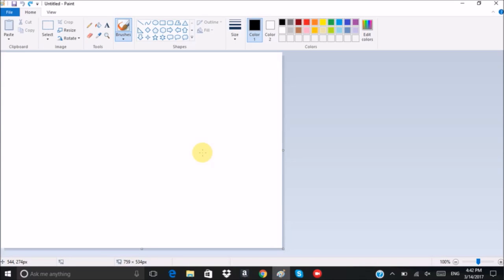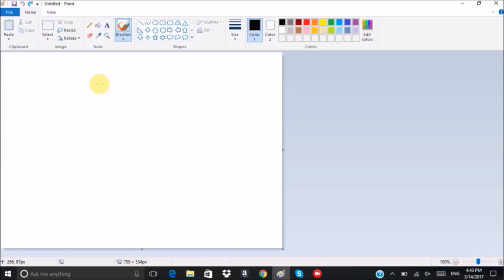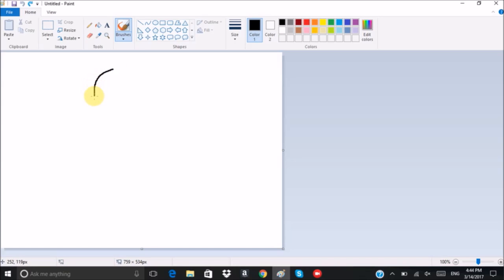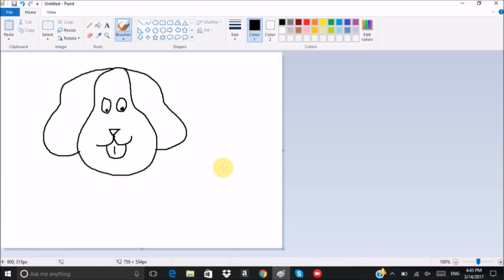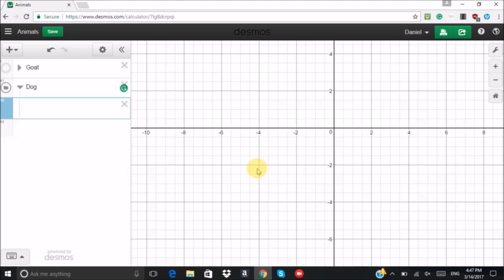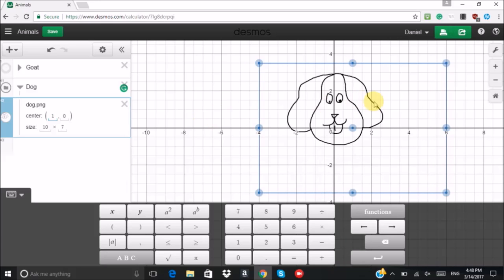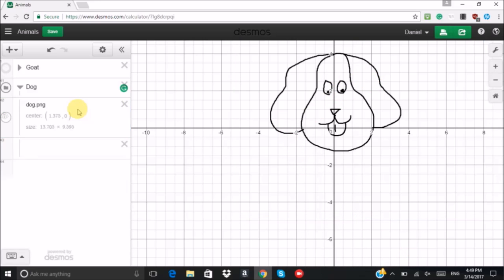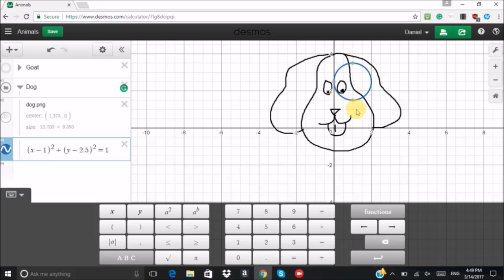[Graphing Tutorial] Dog (Part 1)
Hello everybody, and welcome to another animal graphing tutorial. This time, we start graphing a dog.

This graph is done a bit differently. Rather than searching for images on the Internet, we draw a picture that we want to use. Then we upload that picture to Desmos. So you can graph any picture that you dream of.

We do not do much graphing in this video. We spend the majority of the time preparing the graph rather than actually graphing. We do get started on some simple shapes at the very end, so stick around for that! :)

Graph along and/or graph your own art You can also check out other people's art

If you have any questions and/or concerns, PLEASE ASK!!!

Comments/suggestions/etc are welcome in the comments section - please don't advertise anywhere on this channel.